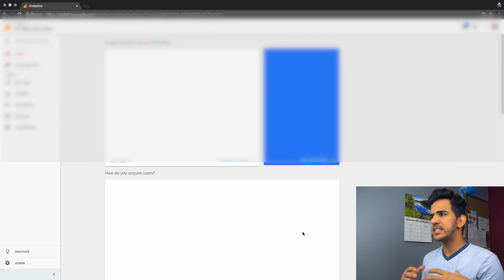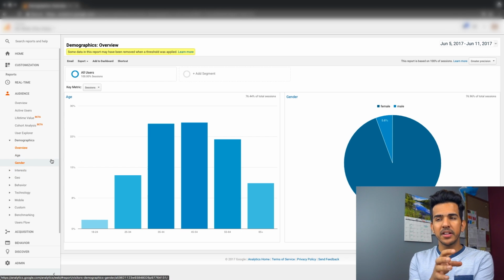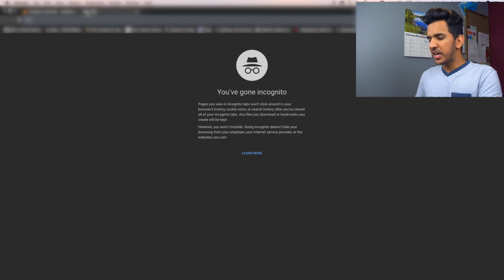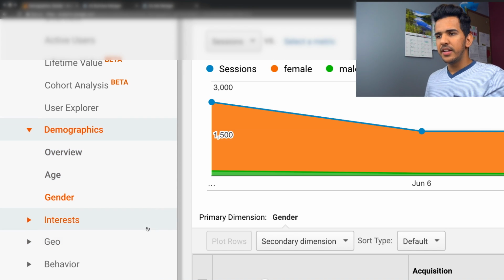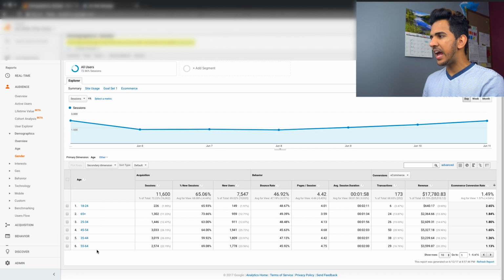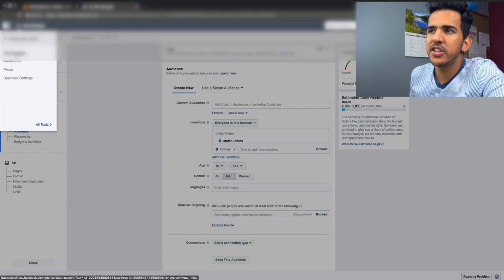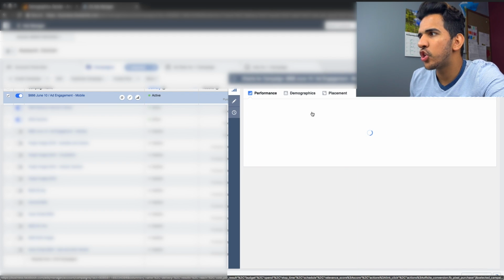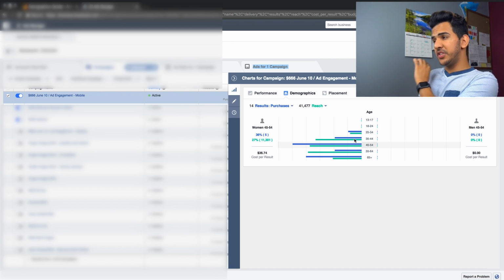Google Analytics - Best way to cheap ads| Part 2 | Wisdomified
This video will help you get conversion for the the best price.

Google Analytics is super important for any business or any other website and I told you that.

This video will help you ready you ADs to make your Ads cheaper and make conversions like no other.

I totally recommend installing this on every store, you need to install it and track and them optimize.

Good-Luck and be Positive